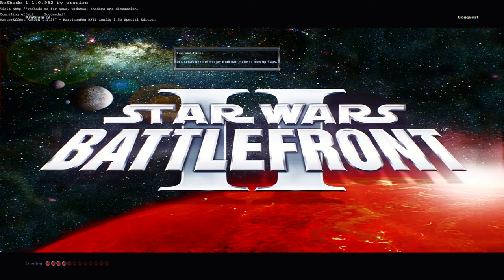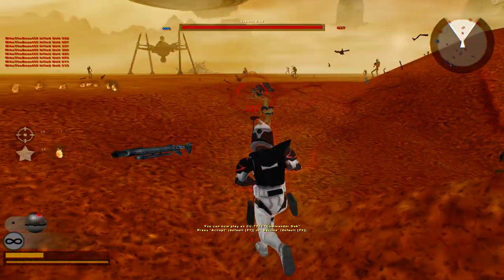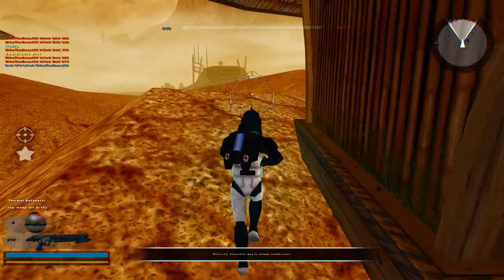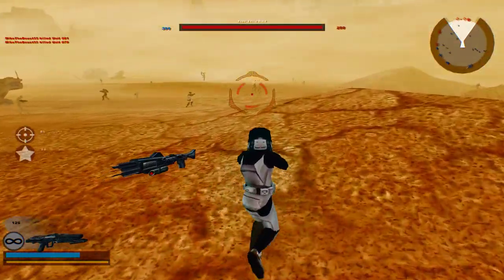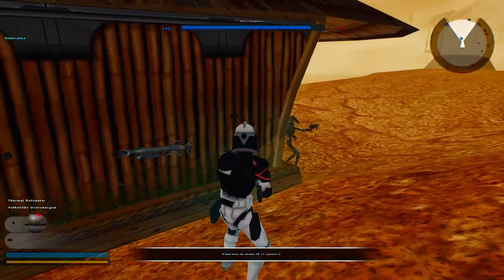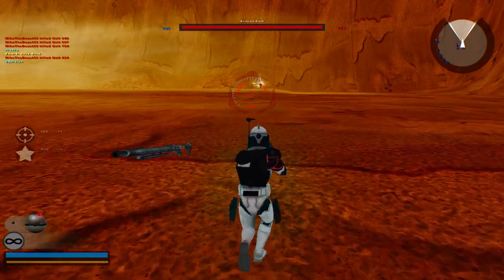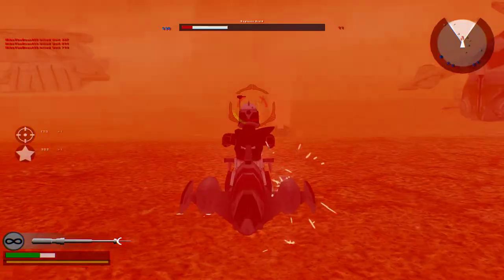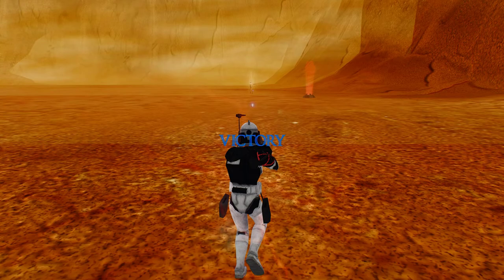ARMA 3 GHOST DIVISON! Star Wars Battlefront 2 Mods: Kratuuni IV DEMO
Welcome back ladies and gentlemen to a brand new Star Wars Battlefront 2 custom map gameplay! Today we go on a newly released map called Kratuuni IV DEMO by Pmate23. This mod supposedly is about Ghost Division, more specifically an Arma 3 Unit but that is all that is listed currently. The map is pretty big and resembles Geonosis with some Geonosis & Kashyyyk assets but other than that it is just a barren wasteland. The map is lacking but the custom sides are great and the Republic troops have new names, here is the unit names for the Republic team and as always link for the mod is located in the description below:
- Ghost AT/Riflemen
- Ghost Engineer
- Ghost Medic
- Ghost Commando
- CX-9744 "Captain Snipe"
- CL-2004 "Lieutenant Sword"